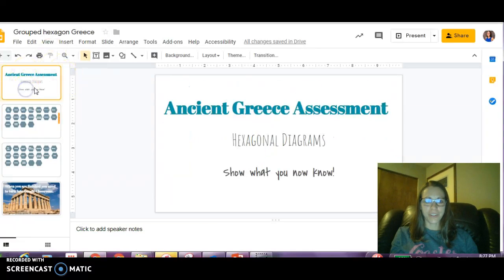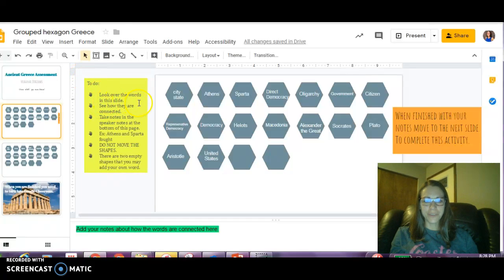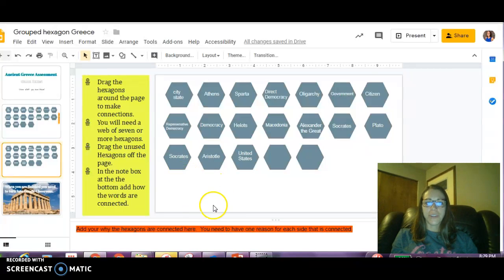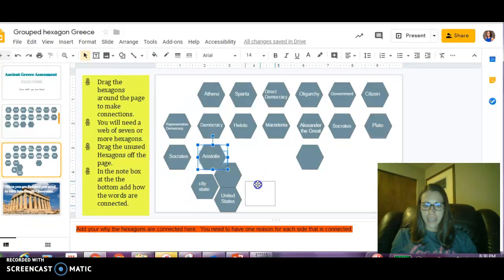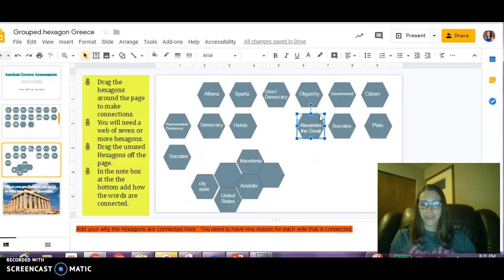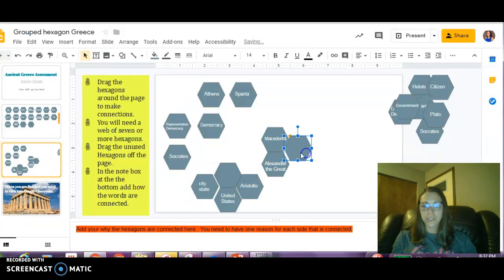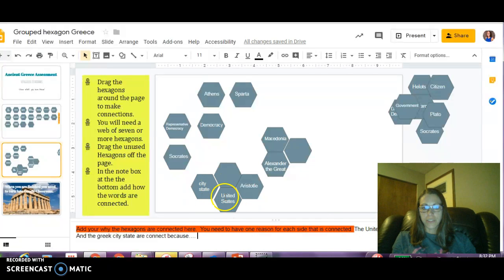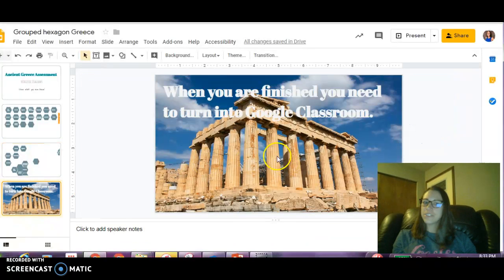Ancient Greece Hexagon Diagram How To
How to use a hexagon diagram as an assessment in social studies.  Upping the Depth of Knowledge in Sixth Grade.